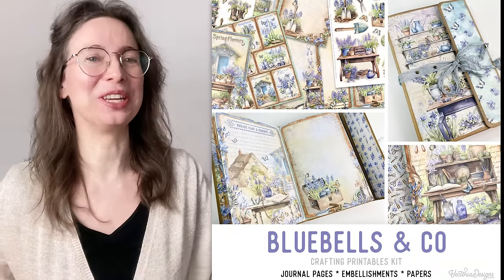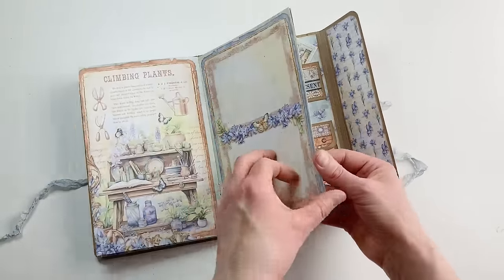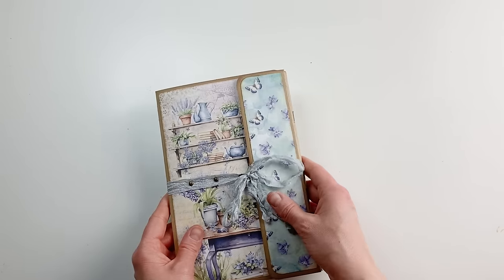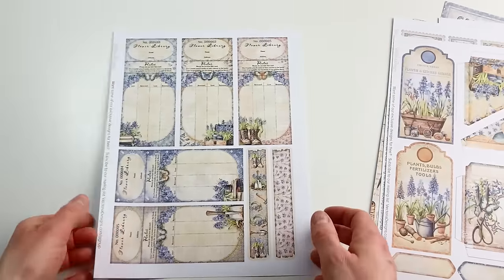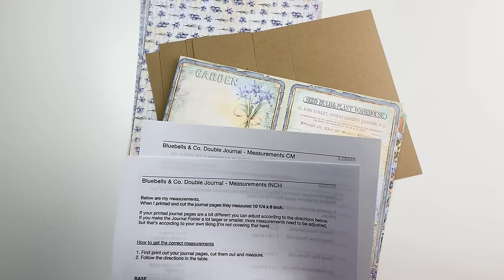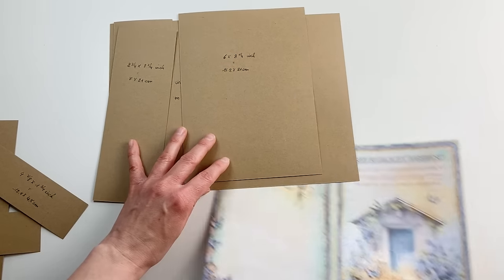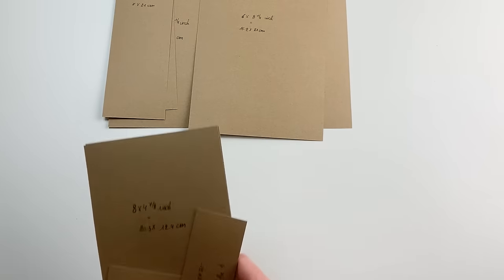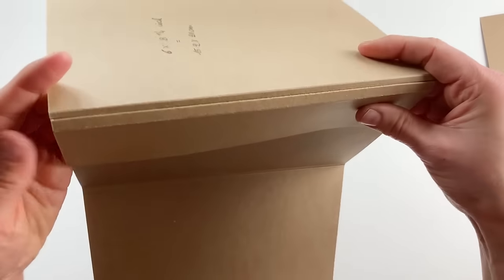Double Journal Tutorial | Bluebells & Co Crafting Printables Kit | Free Measurements Sheet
In this video I (Tinne) will teach you how to make a Double Journal. I made it with the printables of our springy "Bluebells & Co" Crafting Printables Kit.

It's a project that can be made with a lot of kits from our shop or physical scrapbook paper that you already have laying around ^^
And you can use these "Bluebells & Co" printables for an infinite amount of other crafts as well, like many of our other tutorials.

➤ Enjoy this freebie and all our freebies, but don't request more than one a day, otherwise your email provider could block them

Discover the "Bluebells & Co" kit here:
DELUXE version
Standard version
MINI version

(The tutorial has been made with the Standard version)

TIMESTAMPS

01:11 Flip through journal folder
03:41 Flip through papers
05:57 Create the base
17:42 Add the closure
20:19 Add the panels
31:32 Create the envelope & pocket
45:26 Add the journal pages

✂ designs print on 160gsm (60lb cover)
✂ 300gsm/111 lb cover kraft cardstock (or in another color)
✂ paper trimmer and/or scissors
✂ glue and/or double sided tape
✂ hole punch or awl
✂ staples
✂ circle punch (optional)
✂ corner rounder punch (optional)
✂ brads
✂ ribbons
✂ thread
✂ ruler - Tinne uses
✂ ink & ink blender (optional)
✂ spatula (optional)